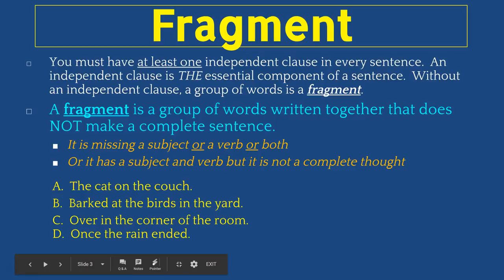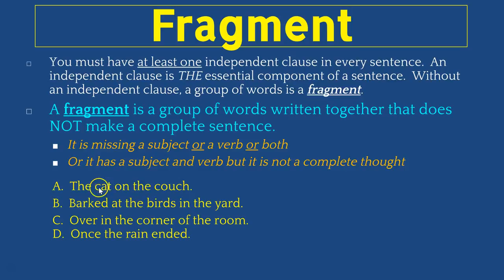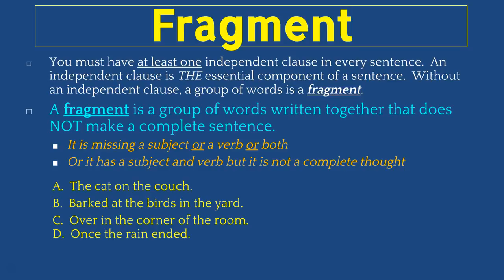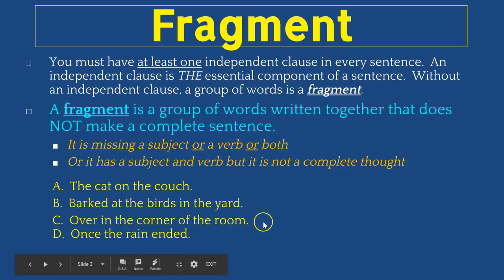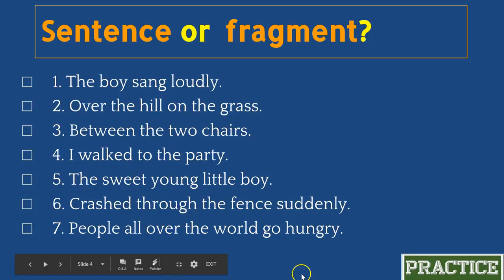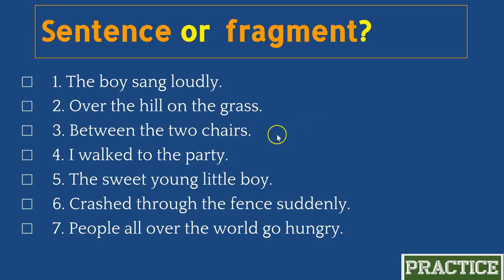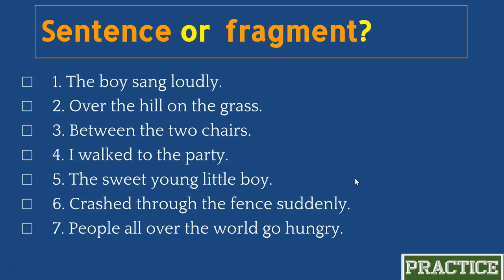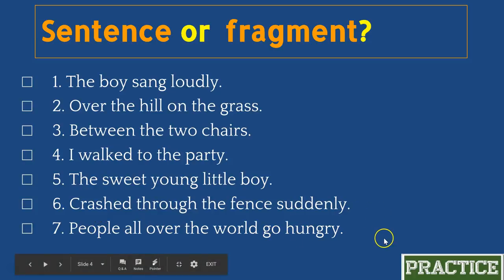fragments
Lesson over sentence fragments